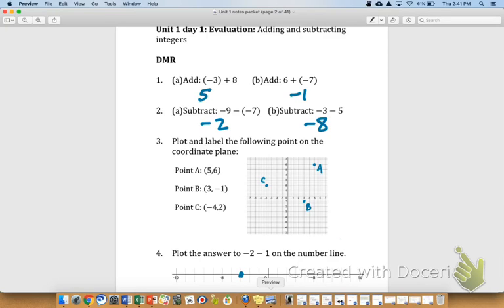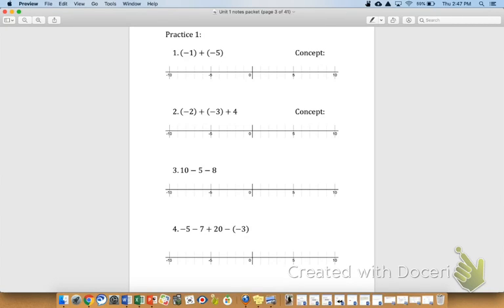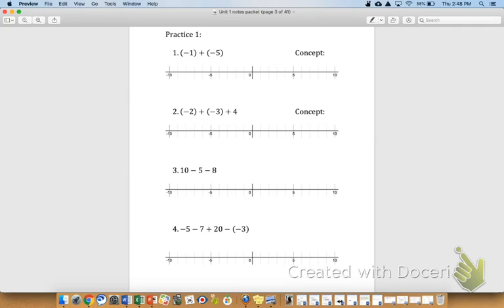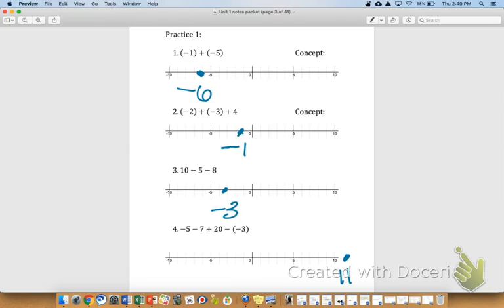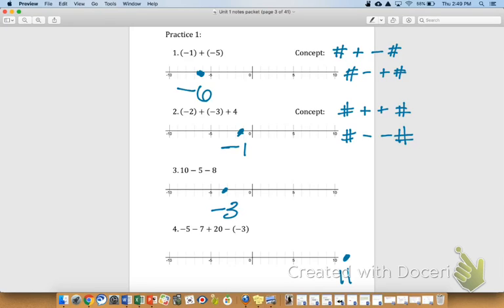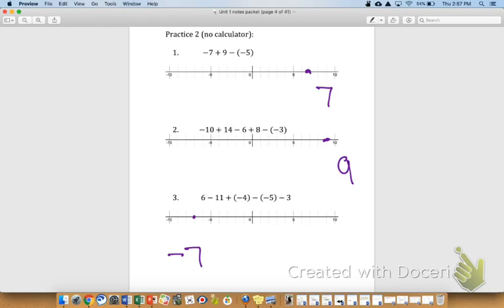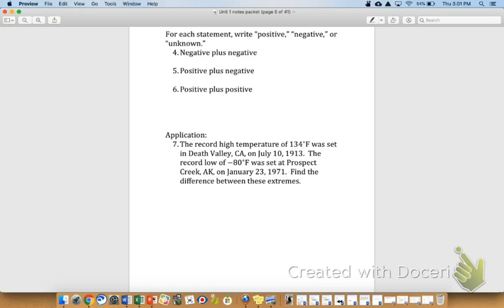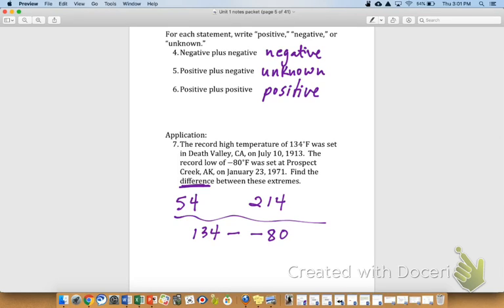a1 u1 day 1